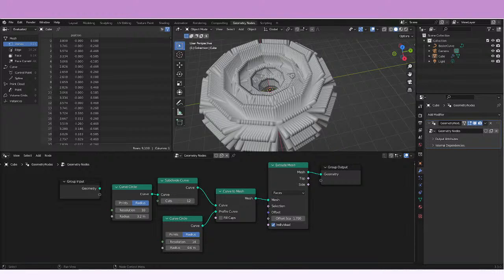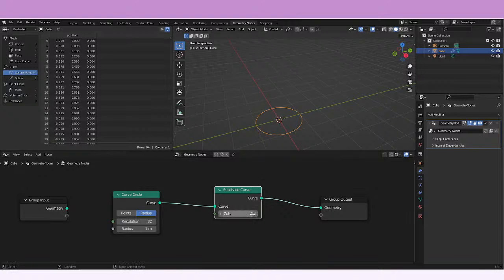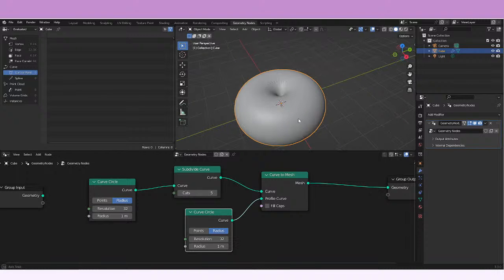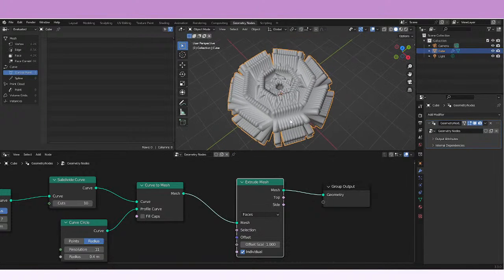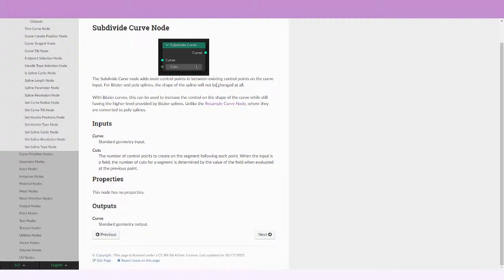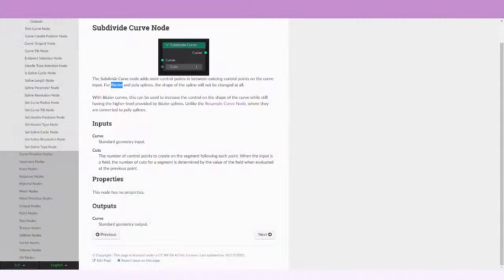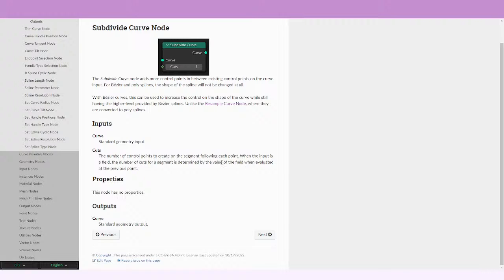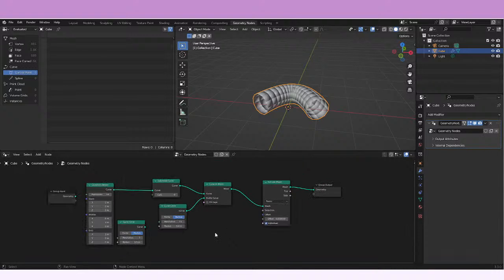Subdivide Curve Node -- Geometry Nodes -- Learning Blender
This is a little bit of my journey in learning about the nodes of Blender.

This time I'm gonna be talking about the Subdivide curve node and the interesting things that can be done with it.

I'm going to be working with Blender 3.3.